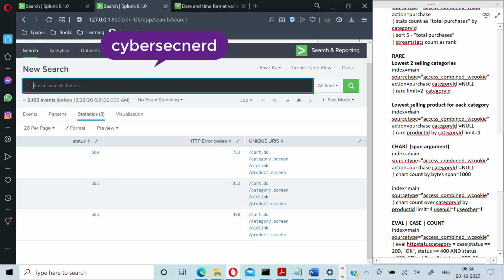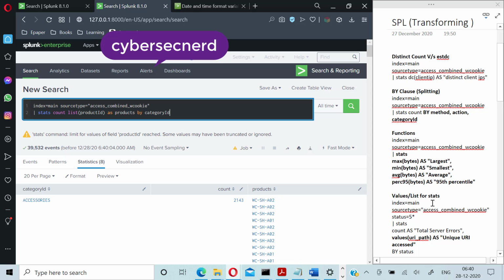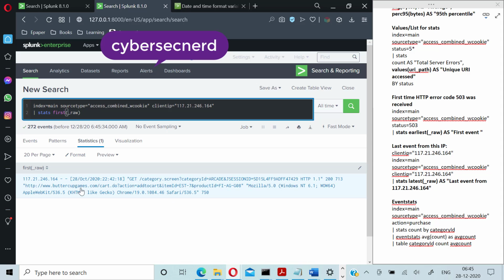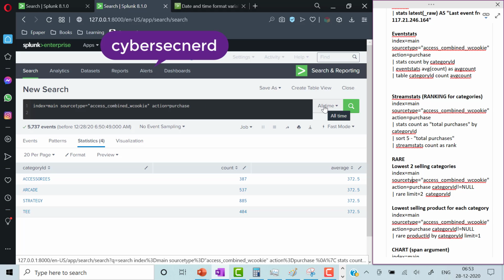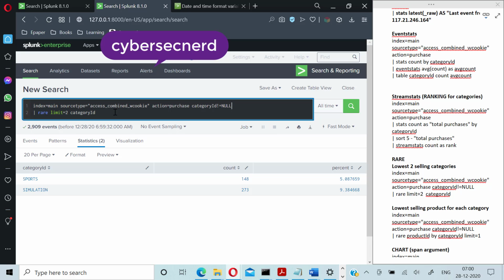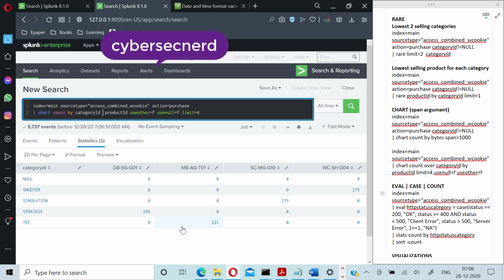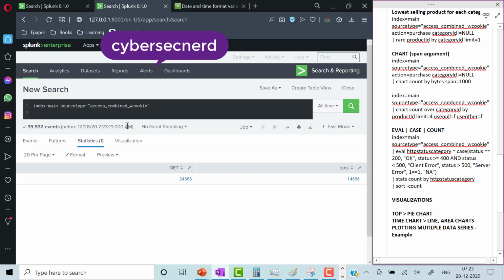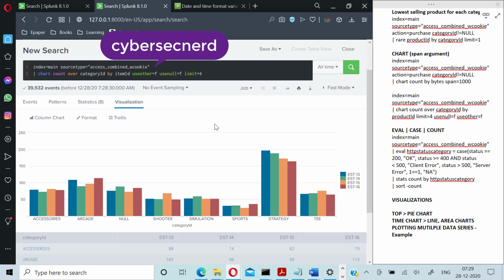Splunk - Mastering SPL (Transforming and Streaming commands)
Splunk - Mastering SPL (Transforming and Streaming commands). Develop a knack!

Distinct Count V/s estdc
index=main sourcetype=access_combined_wcookie
| stats dc(clientip) AS "distinct client ips"

BY Clause (Splitting)
index=main sourcetype=access_combined_wcookie
| stats count BY method, action, categoryId

Functions
index=main sourcetype=access_combined_wcookie
| stats
max(bytes) AS "Largest",
min(bytes) AS "Smallest",
avg(bytes) AS "Average",
perc95(bytes) AS "95th percentile"

Values/List for stats
index=main sourcetype="access_combined_wcookie" status=5*
| stats
count AS "Total Server Errors",
values(uri_path) AS "Unique URI accessed"
BY status

First time HTTP error code 503 was received
index=main sourcetype="access_combined_wcookie" status=503
| stats earliest(_raw) AS "First event "

Last event from this IP: clientip="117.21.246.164"
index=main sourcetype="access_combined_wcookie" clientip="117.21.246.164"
| stats latest(_raw) AS "Last event from 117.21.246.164"

Eventstats
index=main sourcetype="access_combined_wcookie" action=purchase
| stats count by categoryId
| eventstats avg(count) as avgcount
| table categoryId count avgcount

Streamstats (RANKING for categories)
index=main sourcetype="access_combined_wcookie" action=purchase
| stats count as "total purchases" by categoryId
| sort 5 - "total purchases"
| streamstats count as rank

RARE
Lowest 2 selling categories
index=main sourcetype="access_combined_wcookie" action=purchase categoryId!=NULL
| rare limit=2  categoryId

Lowest selling product for each category
| rare productId by categoryId limit=1

CHART (span argument)
| chart count by bytes span=1000

index=main sourcetype="access_combined_wcookie"
| chart count over categoryId by productId limit=4 usenull=f useother=f